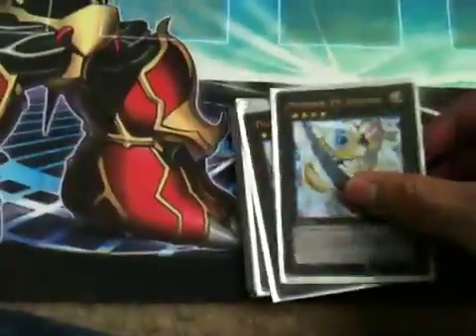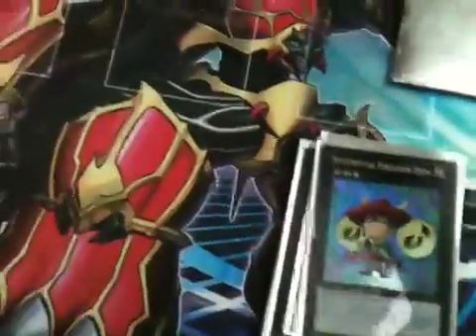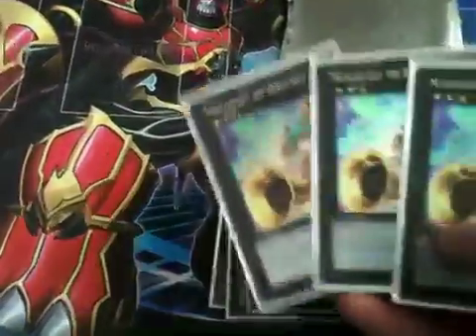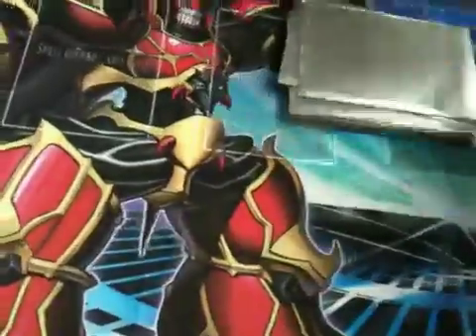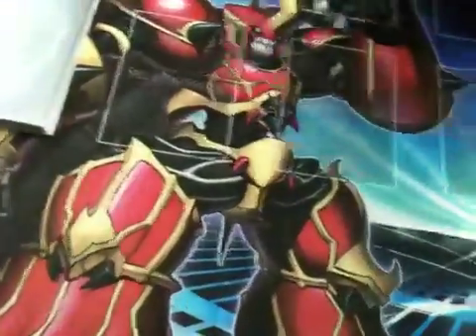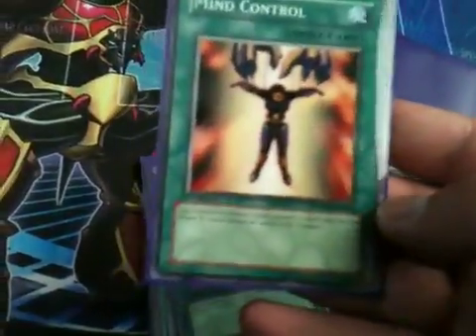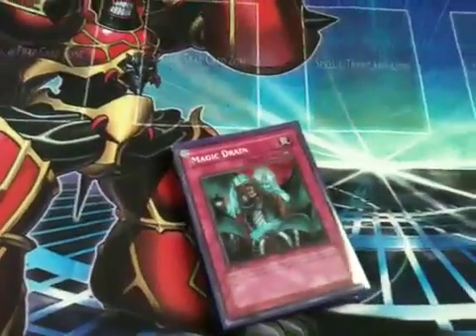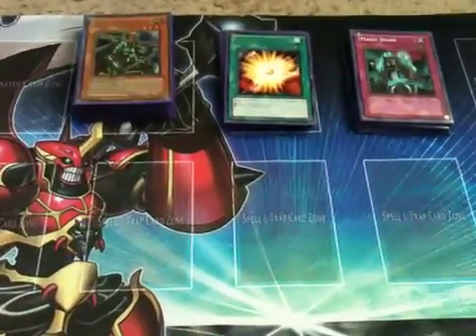Symphony Deck Profile The 1st!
Be merciful and if you have suggestions I'll gladly take them!